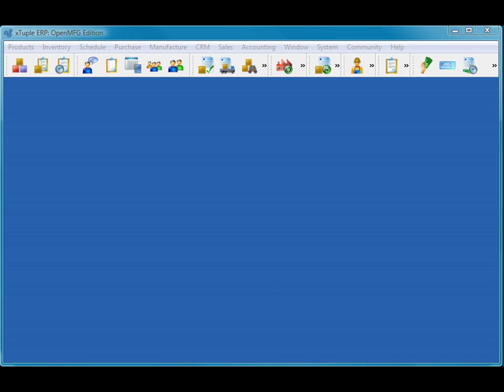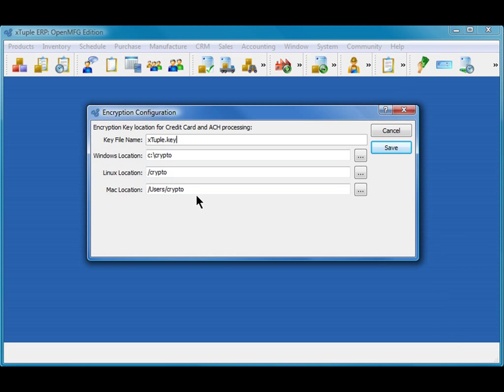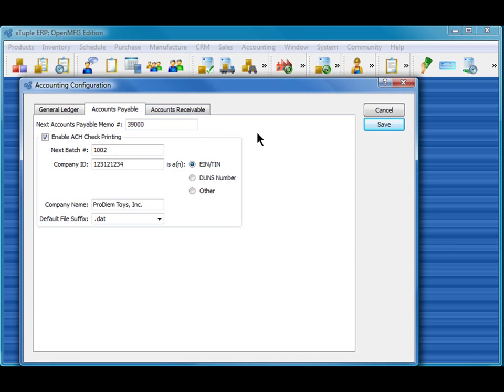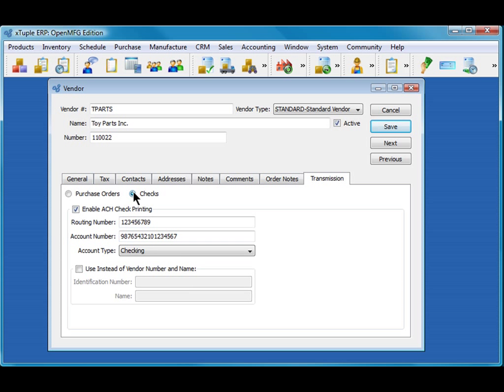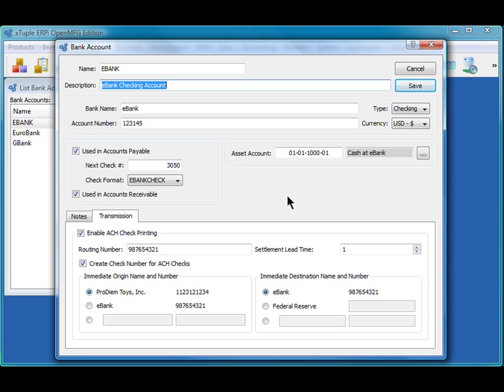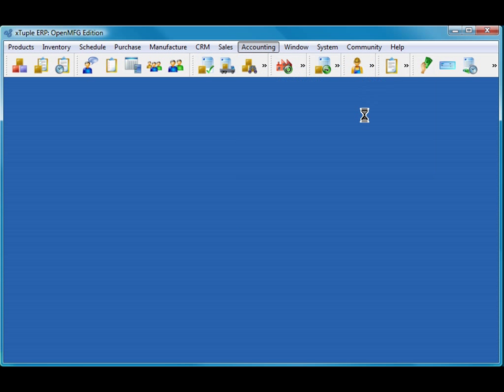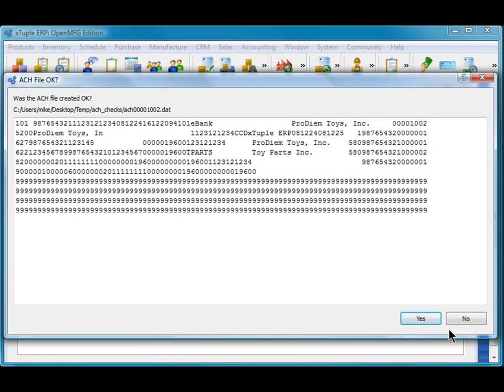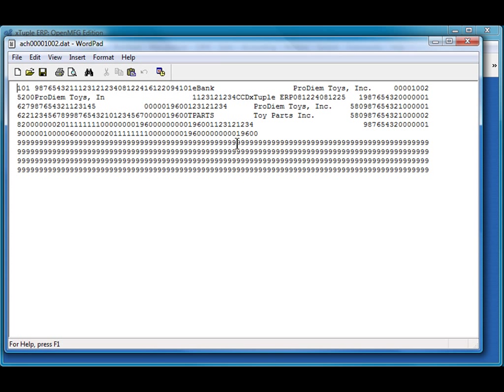ACH Payment Processing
Summary: Creating electronic checks and notifications with NACHA (The Electronic Payments Association) / ACH (Automated Clearing House) standard files, uploadable to bank websites. To set up an ACH file encryption: go to the system tab master information encryption. (This page will show
file names and locations for files on Mac, Windows or Linux). Next, configure the accounts payable option. Go to "configure modules" tab accounting accounts payable, check the box for "enable ACH check printing" and click save. Next, we can see what to do for a company that is already configured to ACH processing. Go to the "purchase" tab, click checks enable ACH check printing and make sure all required information is there, then save. Next, set the appropriate information for the bank. This is done by first clicking the "accounting" master information bank accounts, select a bank, select transmission tab and, if necessary, check the box for the ACH check printing option. Fill in all required fields (make sure that bank, origin and destination information is all correct before saving). To process a payment to ACH file destination, start with the "accounting" tab accounts payable workbench, click the "checks" tab. Here we can see pending check(s) for suppliers, highlight the check print for the selected check, choose "create ACH file" and save the file on the screen. If all information is correct, click "yes." Otherwise, click "no" and go back to fix any mistakes. If all is as it should be, the user can now post the payment by clicking post. (xTuple Version 3.2.0)